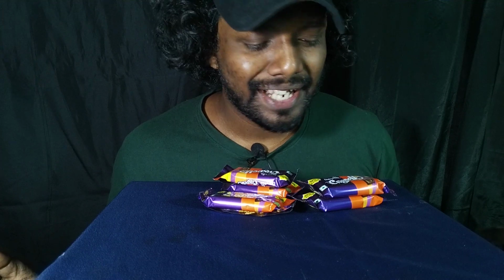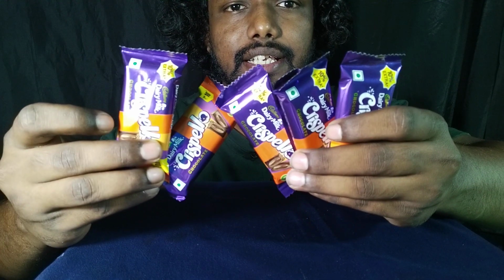Cadbury dairy milk crispello mukbang ASMR.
This is an ASMR mukbang video. To experience the real ASMR sounds , please wear HEADPHONES 🎧.

What is the meaning of ASMR?